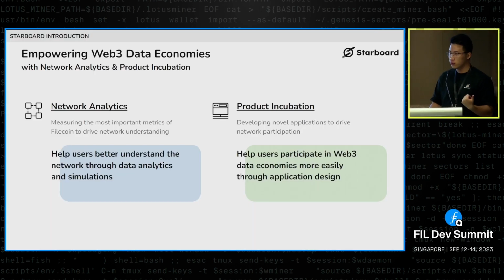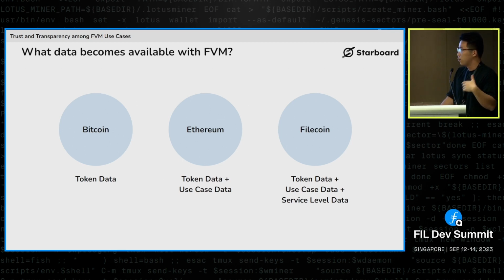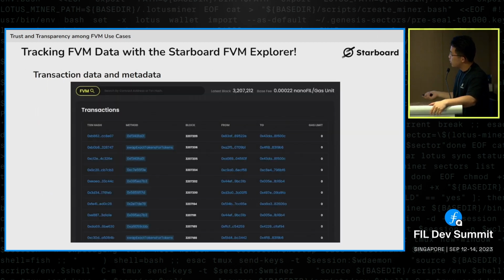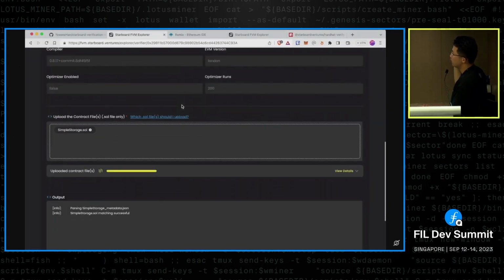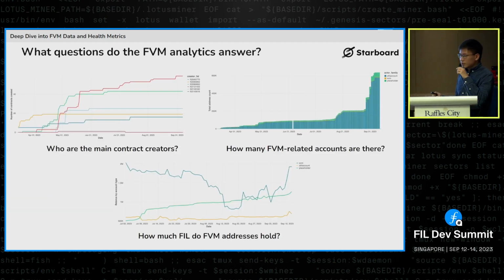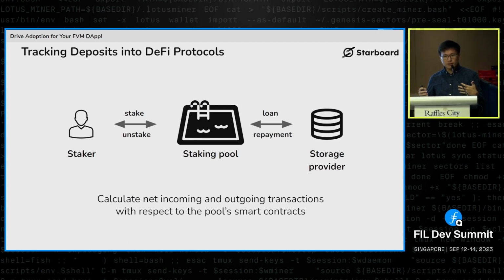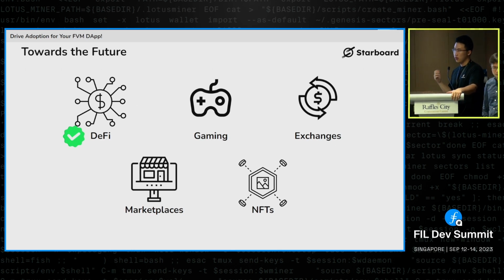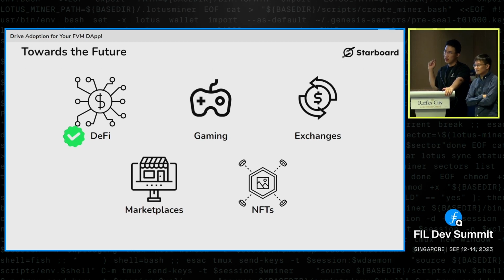Build Trust & Drive Adoption for Your FVM DApps with Starboard's Tools - Sylvan Zhang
Join us to discover Starboard's innovative FVM tools. In this session, we'll delve into actionable strategies for leveraging the Starboard FVM explorer, analytics dashboard, contract verification, and DApp leaderboard to understand latest network trend, elevate user trust and clarity, and stand out from peers.